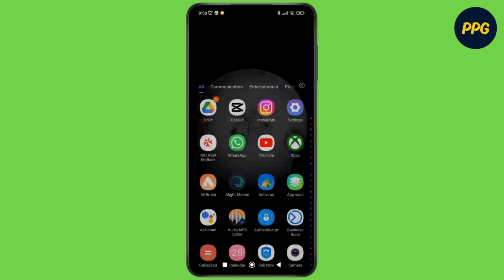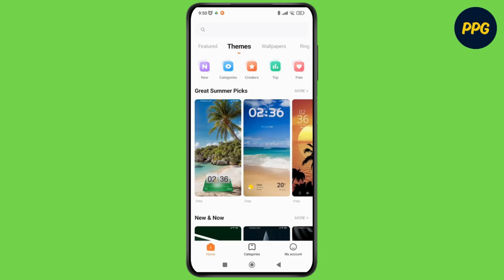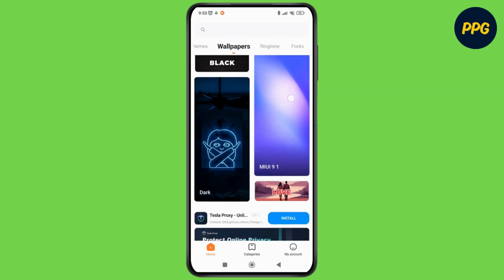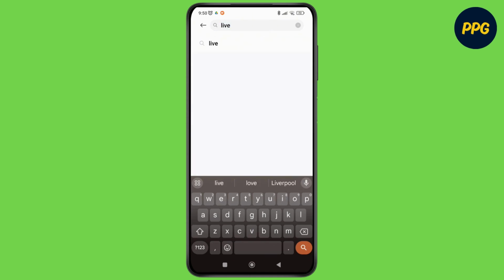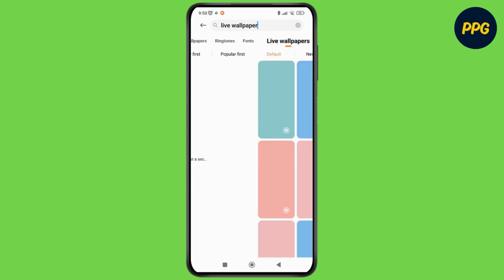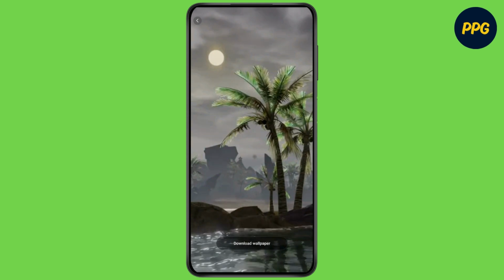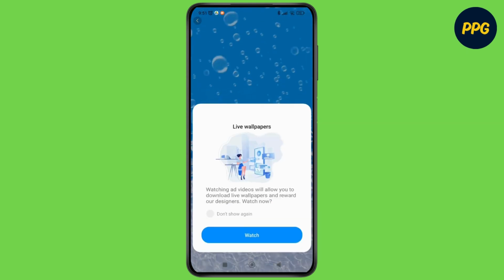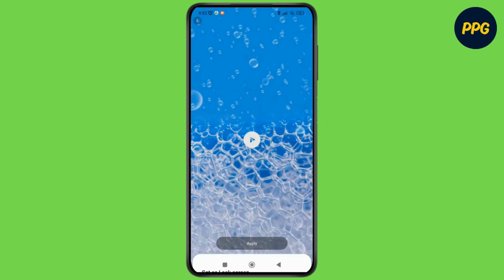How to Enable Live Wallpaper on Android ?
Hello Guys,

Welcome to our step-by-step guide on "How to Enable Live Wallpaper on Android"! If you're looking to personalize your Android device and make it visually stunning, this video is for you. We’ll show you how to set up and use live wallpapers on your Android smartphone or tablet. From choosing the right app to applying your favorite live wallpaper, these tips will help you enhance your device's aesthetics and make your home screen come alive.

In this video, we will show:

Steps to set up live wallpaper on your Android device
Best apps for live wallpapers on Android
Tips for using live wallpapers without draining battery
How to customize live wallpaper settings on Android